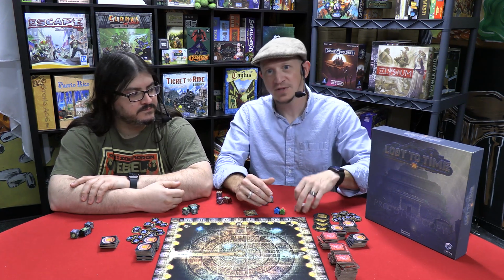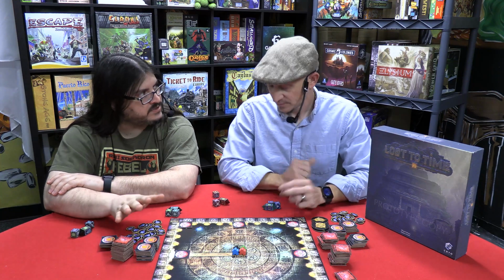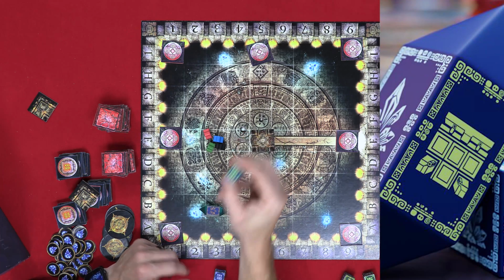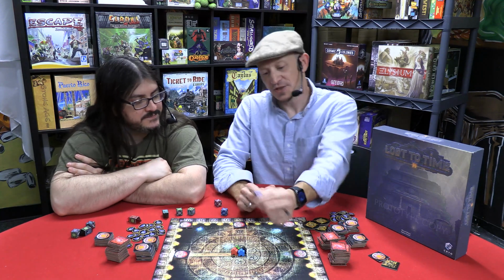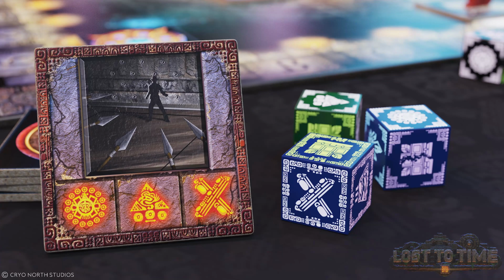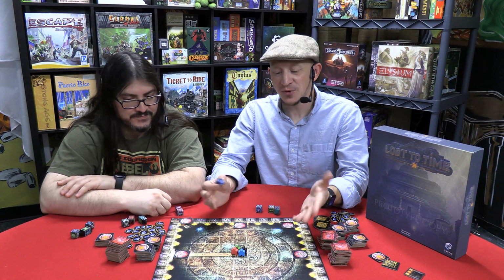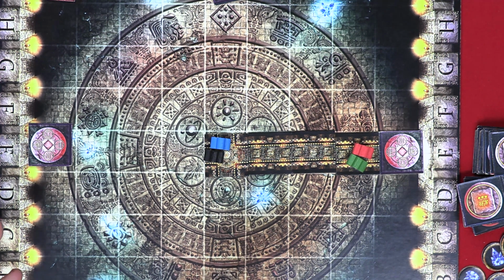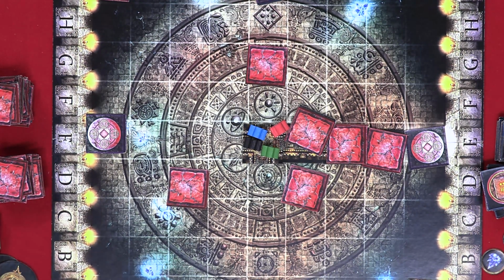Lost To Time | How to Play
Tim and Bob take you through step by step, from setup to completion, on how to play Lost to Time from Cryo North Studios!

►The M.E.E.P.L.E. Gaming Society is a local non-profit organization that organizes and hosts board game meet-ups in the Michiana area. If this sounds interesting you can check them out

0:00 Intro
0:23 Set Up
3:06 Components/Gameplay
11:16 Movement
12:35 Key Tiles
16:11 Conclusion
17:10 Outro